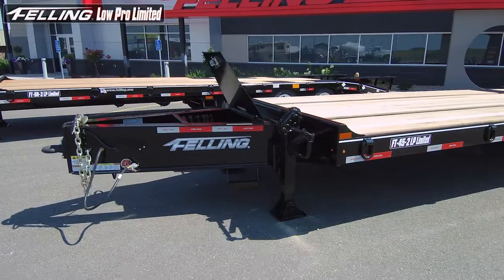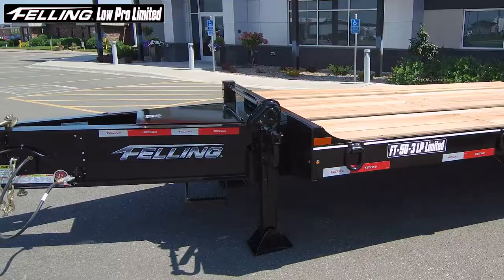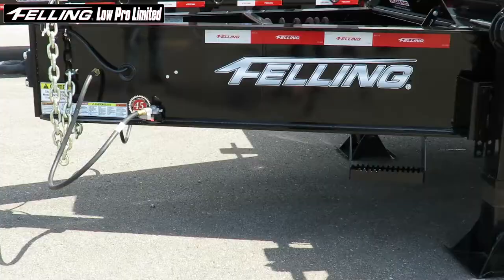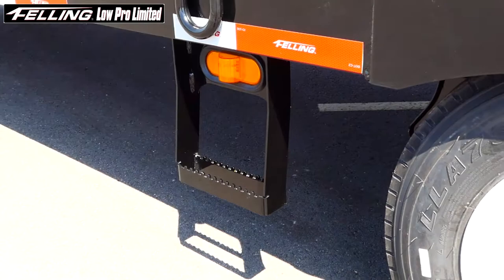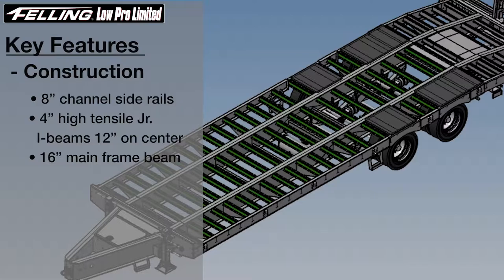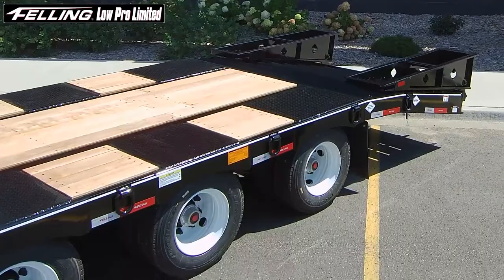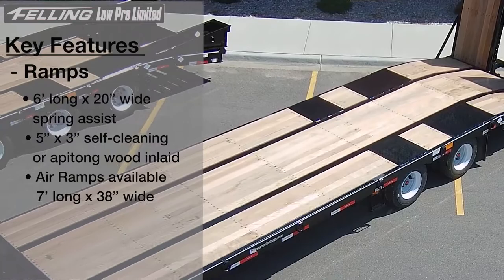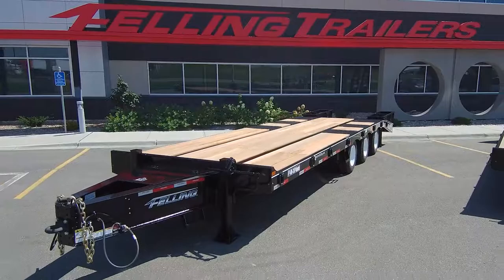Low Pro LIMITED by Felling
Felling Trailers, Inc. adds the Low Pro Limited to its deck-over tag model line. Known as innovative solution providers to the transportation industry, Felling continually strives to refine their product offerings to be user-focused. "Our engineers improved on our already award-winning design to create a heavy-duty, extremely user-focused construction tag trailer while incorporating all of the standard features an operator wants and needs," said Felling's Sales Manager Nathan Uphus. The Low Pro Limited series currently consists of two models; the FT-45-2 LP Limited, a tandem axle 22-1/2 ton, and the FT-50-3 LP Limited, a triple axle 25 ton. The available deck lengths for the tandem axle are 20’, 22’, & 24’. The available deck lengths for the triple axle are 24’ and 26’.

The Low Pro Limited (LPL) series is constructed with an 8" channel side rail, flange in, with 4" Jr. I-beam crossmembers pierced through the heavy-duty, engineered, and fabricated 16" mainframe with 1-3/8" apitong decking. Apitong decking is an extremely durable wood, making it ideal for construction equipment applications. The LPL's are standard with a 6’ long double incline beavertail providing 12-degree and 6-degree load angles, respectively. The double incline feature eliminates the sharp break-over point, which helps substantially for loading and unloading tracked equipment safely.  The 6’ double incline beavertail is constructed with 5” x 3” self-cleaning angles are standard, with apitong inlay offered as a no-cost option. Like the beavertail, the ramps 6’ x 20” wide are available with 5” x 3” self-cleaning angle construction or apitong inlay as a no-cost option.

The hitch area of the LPL’s delivers an increased level of usability to operators. The standard 6’ long hitch includes an oversized toolbox with a few key features: heavy-duty ten gauge cover with a front lip to help keep moisture out, locking t-handle latch, mechanical cover prop a flat bar inside the storage area to hook chains and binders. Keeping operator safety in mind when accessing the deck at the hitch area, the LPL's feature a large, heavy-duty, slip-resistant step. Along with these features, adjustable mounting height brackets for the standard 140K twin 2-seed landing gear have been incorporated into the Limited's hitch design. This allows for the landing gear to be flush with the headboard if necessary.

Low Pro Limited Standard Specifications (tandem & triple axle)
• 16” Fabricated Main Frame Beams
•  4” high tensile Jr I-beams spaced 12” on center
• Standard 1 3/8” thick apitong decking
• Standard 1” Straight D-Rings – 14 on Tandem, 16 on triple Axle
•  Heavy-duty, slip-resistant steps with integrated mid-turn LED lights
• 235/75R17.5” Tires and Heavy Duty 3 Leaf spring suspension
• 6’ Double Incline Beavertail – Self Cleaning or Wood Inlaid
• 6’ x 20” Spring Assist Ramps – Self Cleaning or Wood Inlaid
• Optional 38” Wide x 7’ Long Air Powered Ramps (Self Cleaning or Wood Inlaid)